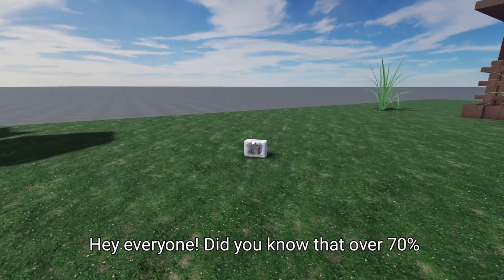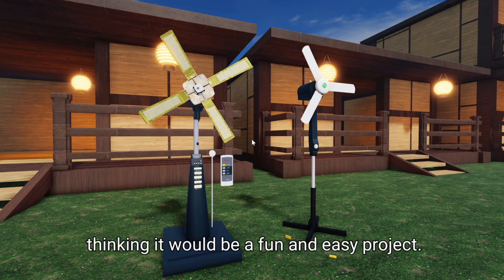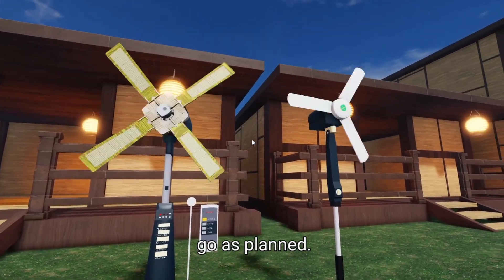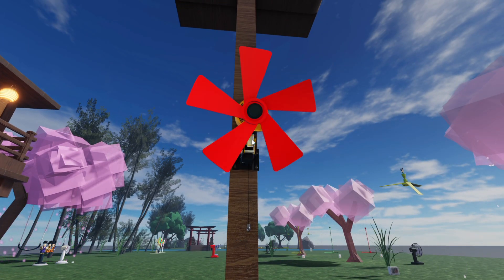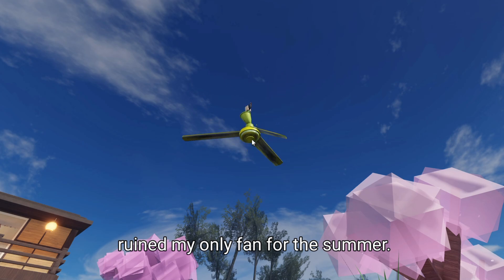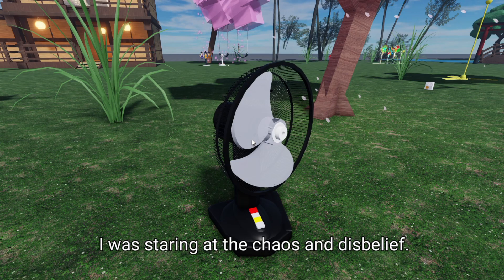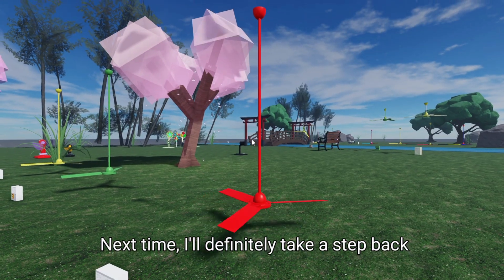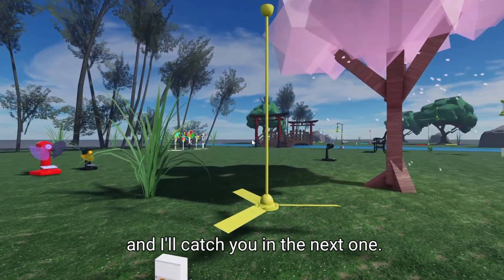Experiment: DIY Fan vs High-Velocity Blower - Which One Reigns?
Today, I'm putting a DIY fan and a high-velocity blower head-to-head to see which one really gets the job done better!

In this exciting experiment, we put two popular cooling solutions head-to-head: a DIY fan and a high-velocity blower. Which one will come out on top when it comes to efficiency and airflow? Join us as we test their performance in various scenarios, measure their airflow using an anemometer, and analyze the results to determine which option reigns supreme for your cooling needs. Whether you're looking to beat the heat in your workspace or enhance your DIY projects, this video will provide valuable insights and tips. Let the showdown begin!